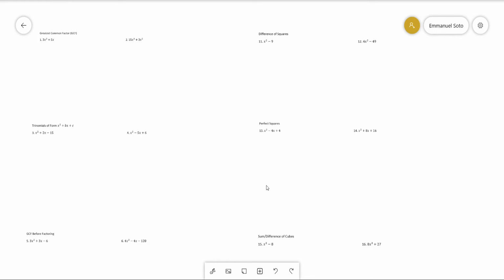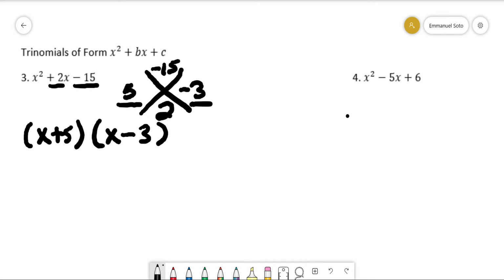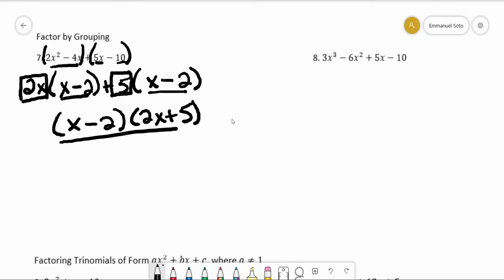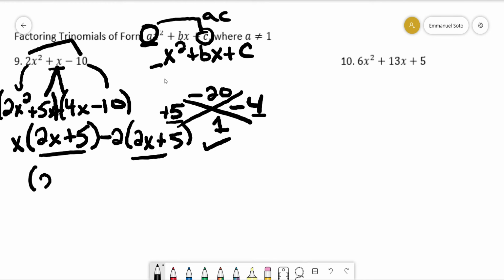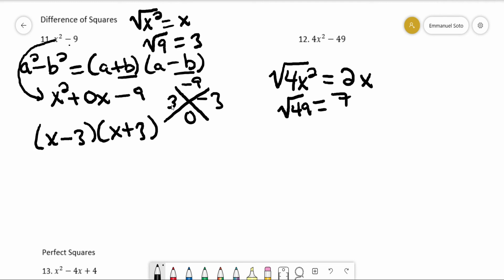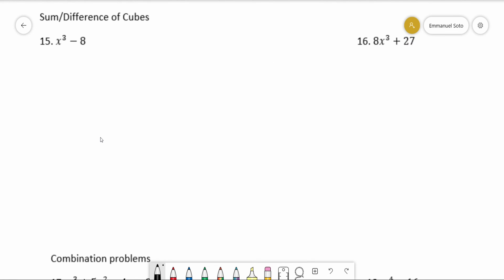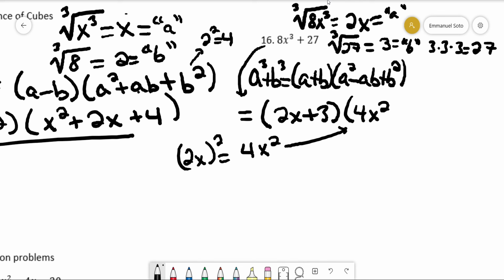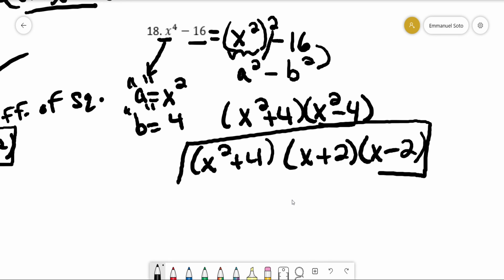Factoring Review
Review of some factoring methods for polynomials of smaller degrees.